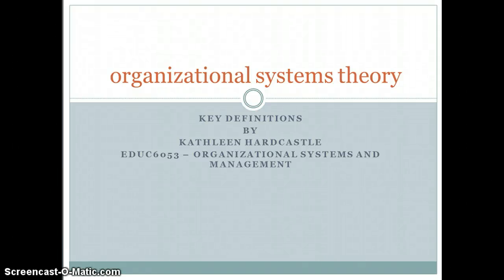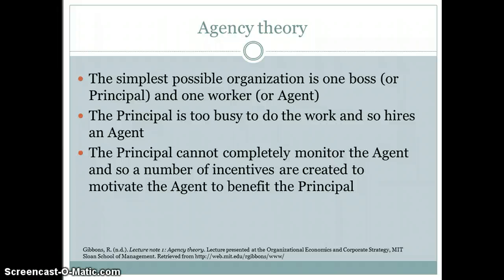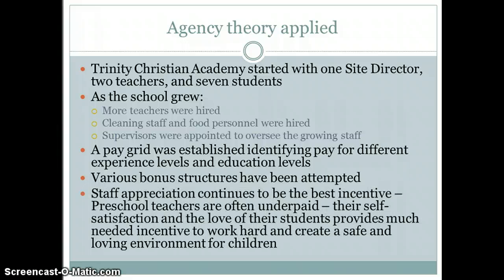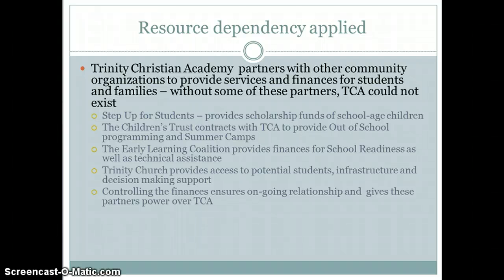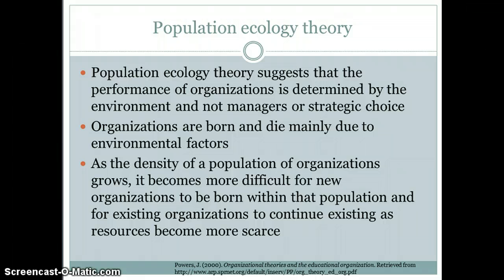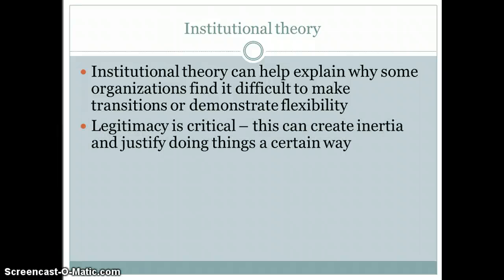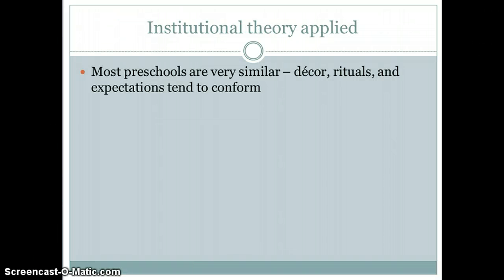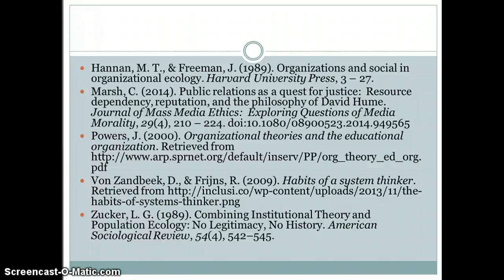Organizational Systems Theory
Key Definitions - Agency Theory, Resource Dependency Theory, Population Ecology Theory, Institutional Theory